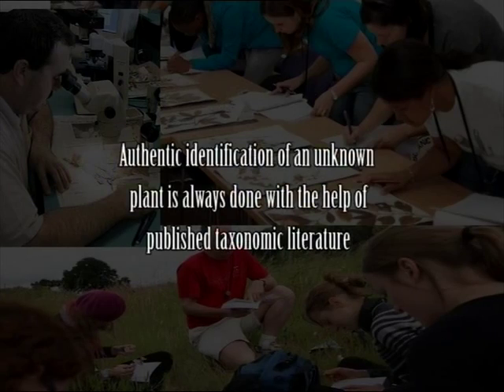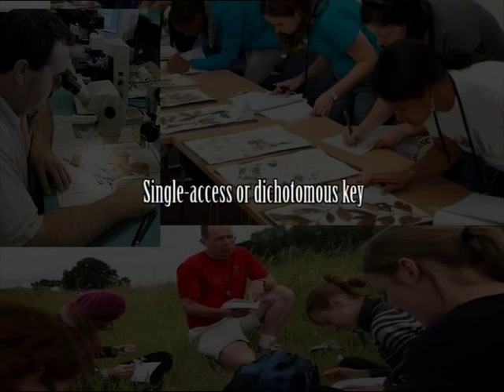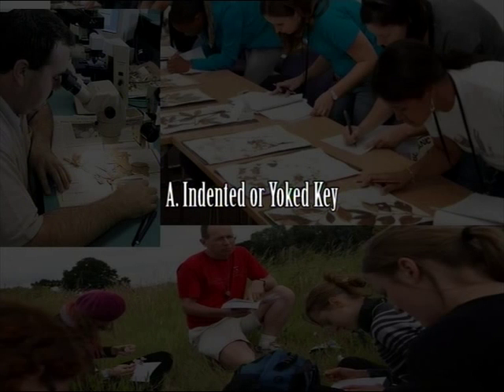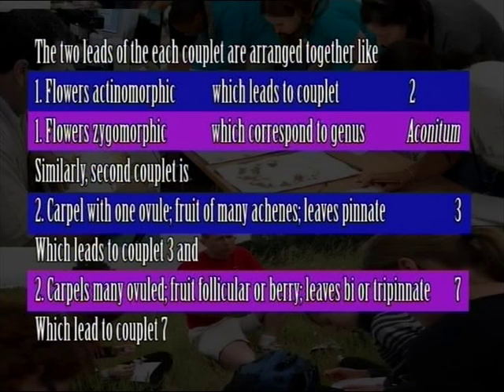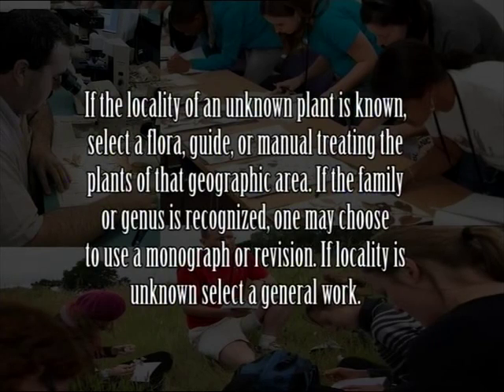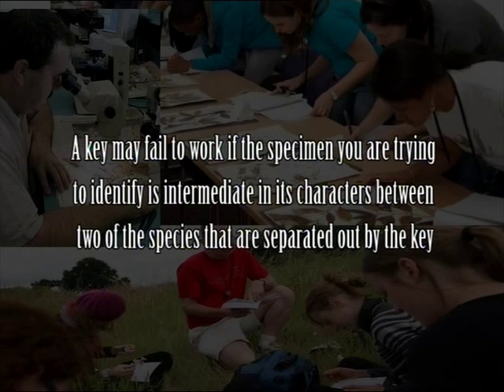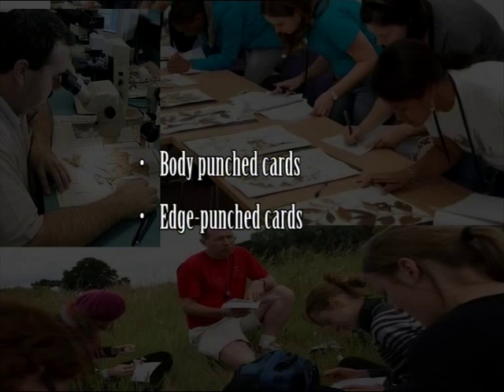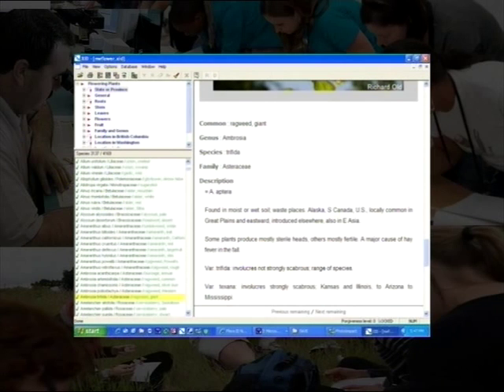Identification Keys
Paper III Diversity of Seed Plants and their Systematic